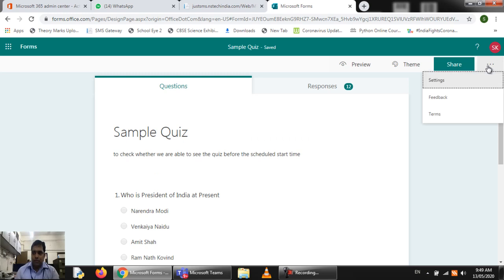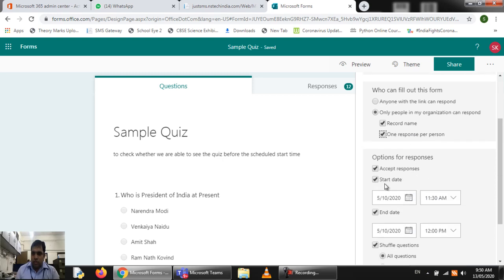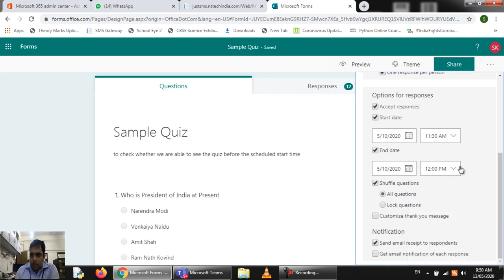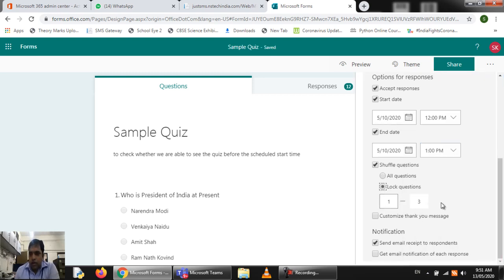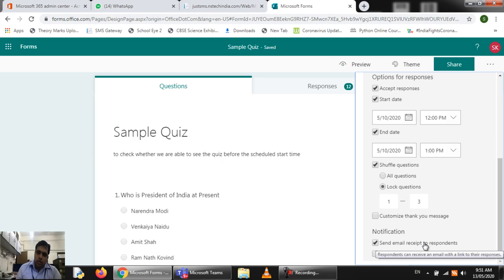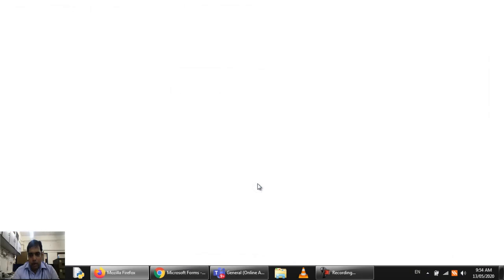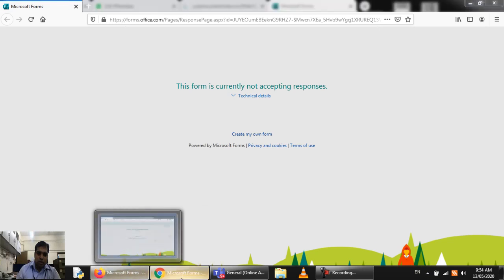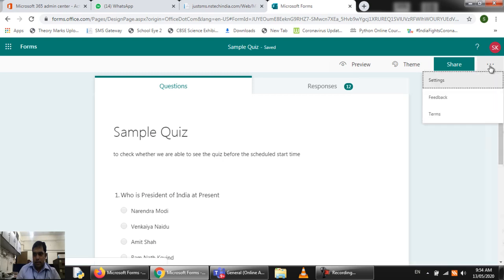ms forms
using ms forms for conducting online assessments.